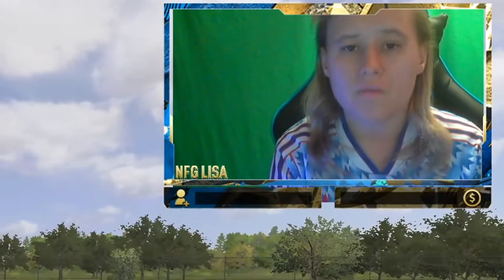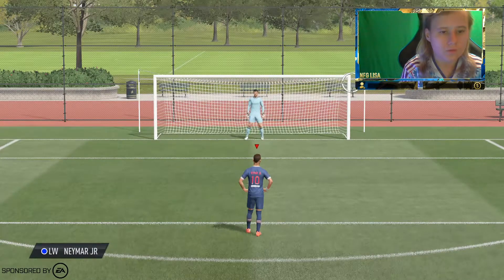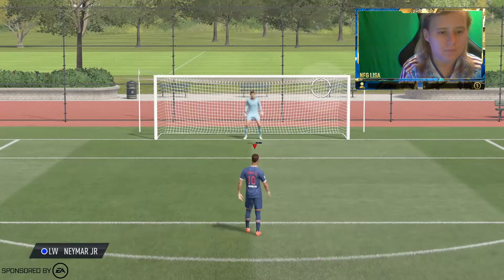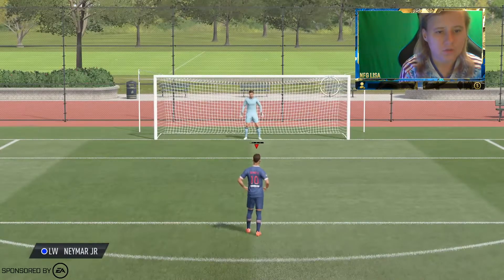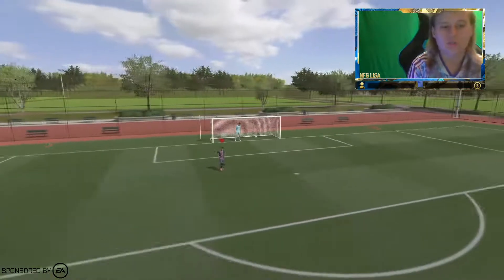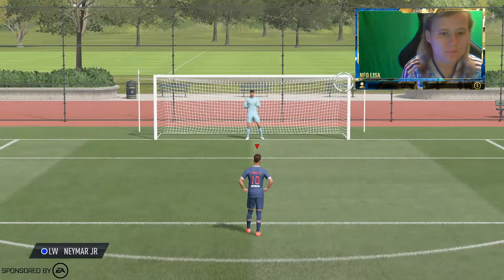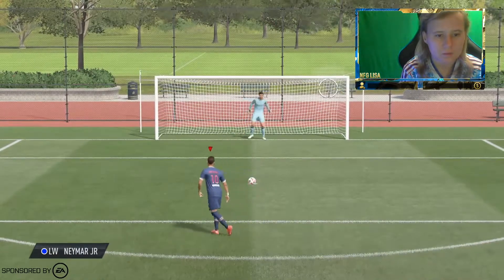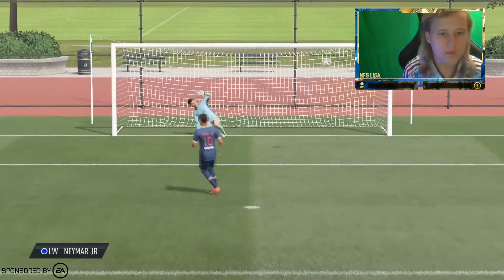How to win every penalty Shootout on FIFA21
Did this video help you guys win more penalty shootouts? if so be sure to like the video!!